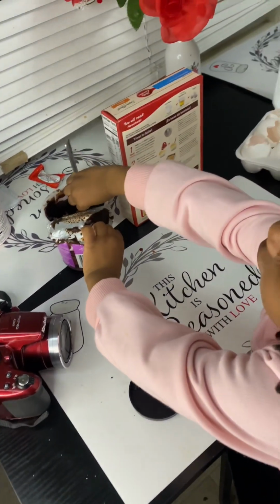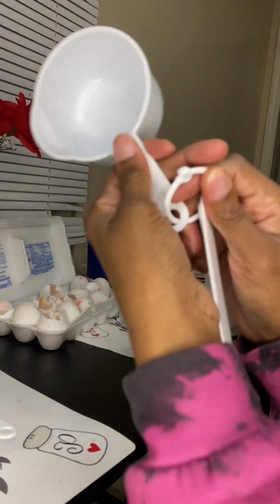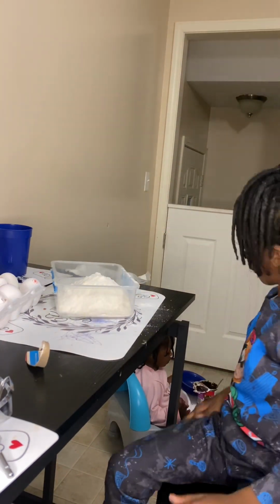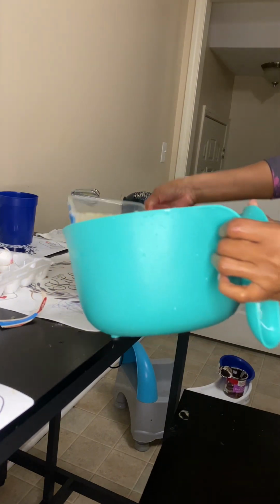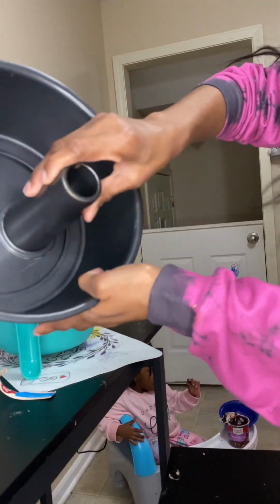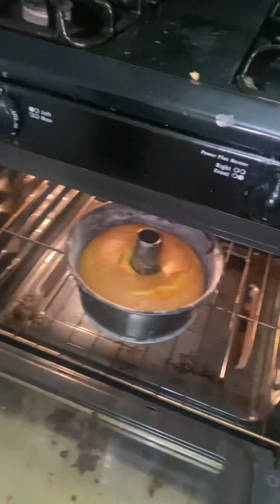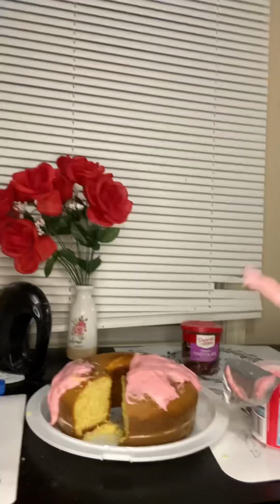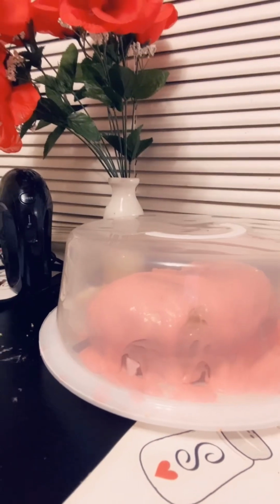Baking a Cake With Braydon aka The Brayster,The Rapper